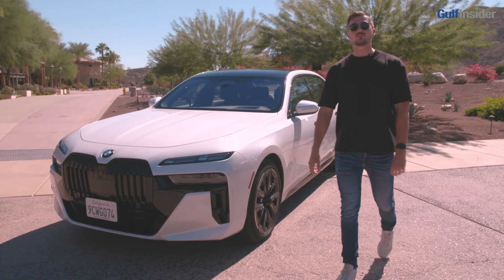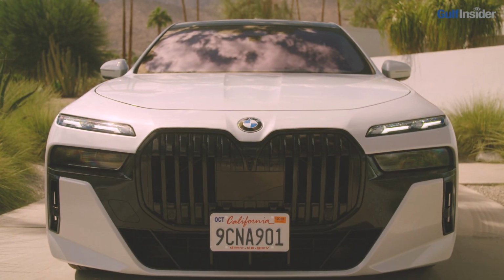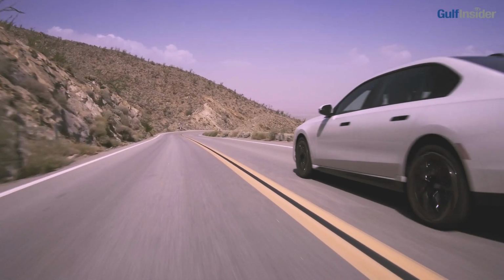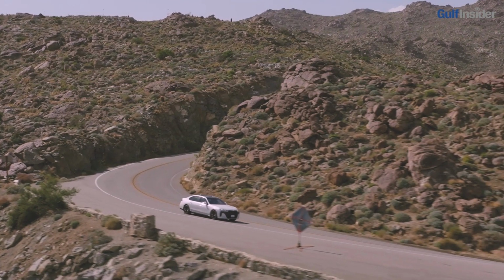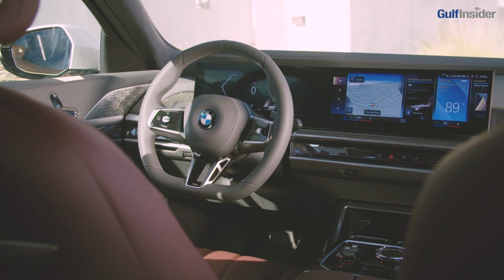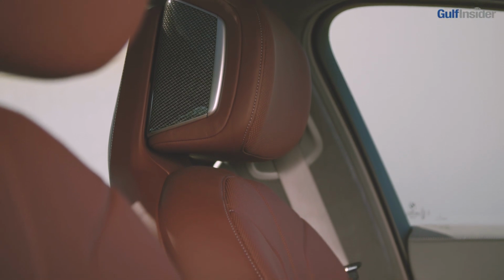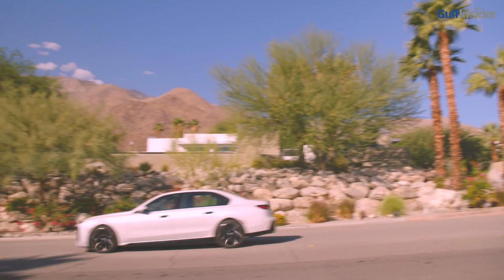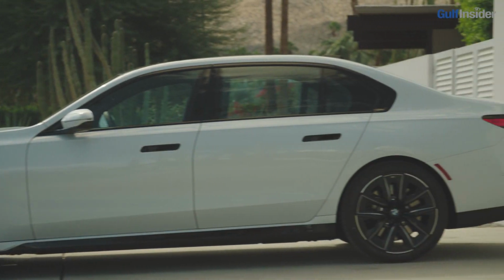All-New BMW 760i | The pinnacle of automotive luxury | Gulf Insider Reviews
Gulf Insider drives the all-new BMW 760i in Palm Springs, California. 🚙🇺🇸 Keep watching to learn more about this technologically advanced executive luxury sedan.

Watch our review to know more.